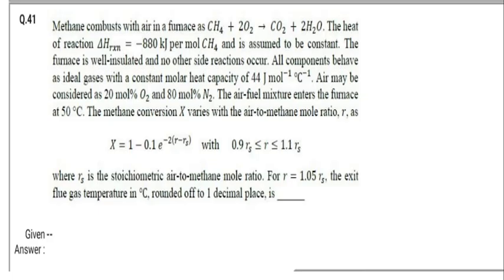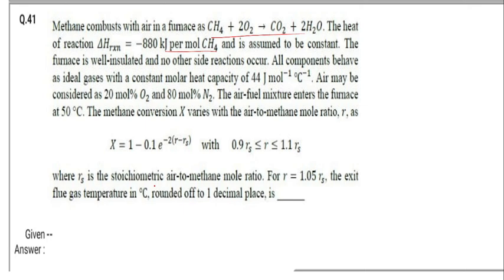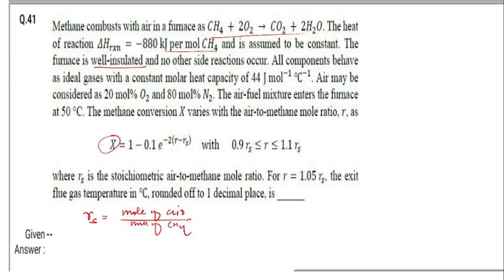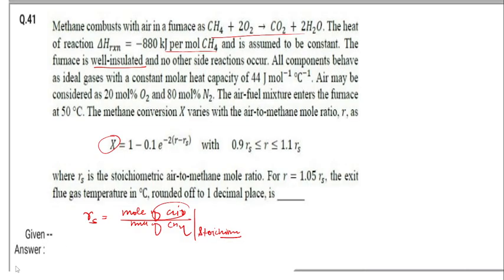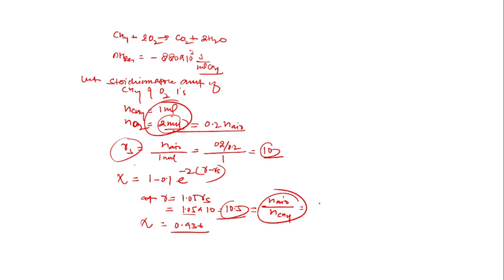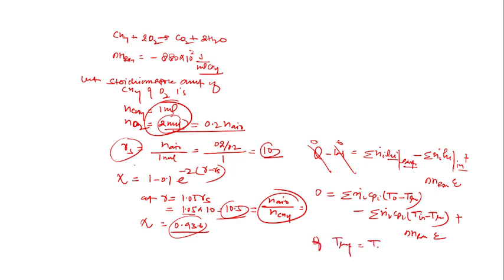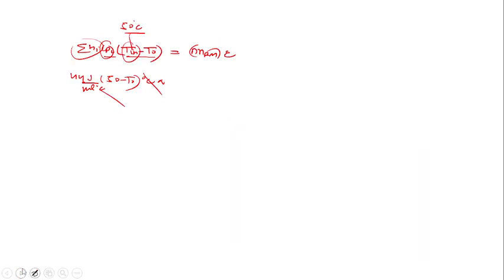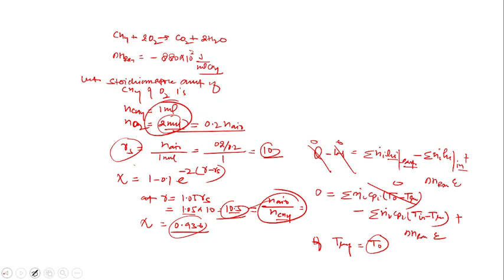GATE 2024 Chemical Engineering Video Solutions & Answer Keys Part-1 | GATE 2024 rank predictor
Match your Answers of GATE 2024 Chemical Engineering with our comprehensive solutions and answer keys! 🚀 In this video, we break down complex problems, offering a clear and efficient approach to solve them, ensuring you get the correct answers within a short time frame. Dive deep into typical concepts tested in the exam, and master the right techniques for a stellar performance.

Remaining Questions have been covered in Next Videos-Part2

🔍 GATE 2024 Detailed solutions for Chemical Engineering.

CRE-Chemical Reaction Engineering
Thermodynamics
Mass Transfer
Heat Transfer
Chemical Kinetics CRE
Process Control
Fluid Mechanics
Mechanical Operations
CT

🎯 Post GATE Score counselling and Interview preparation Online & Offline Session starts from 16th March 2024.

📈 Don't miss out on this opportunity to enhance your GATE 2024 journey. Watch the video now for a step-by-step guide to success!